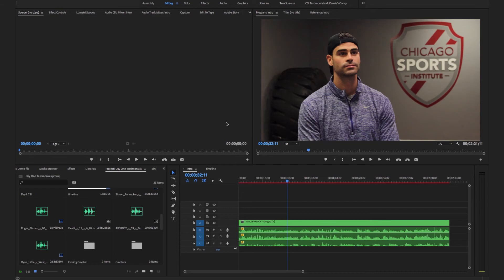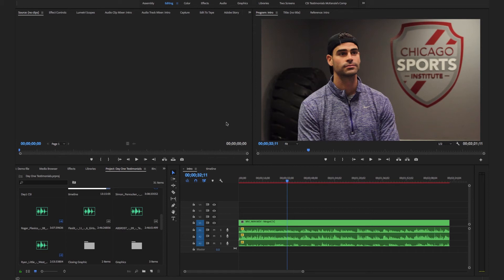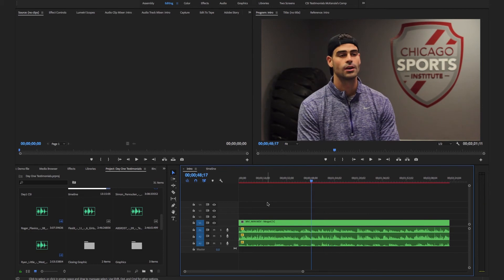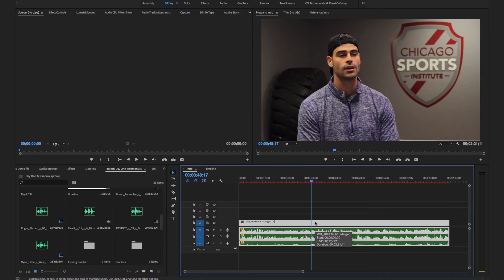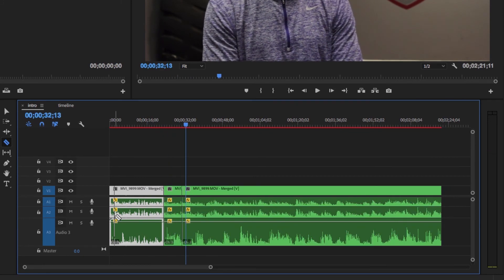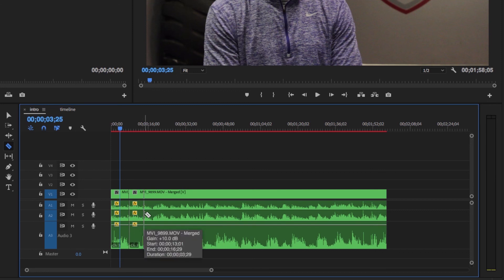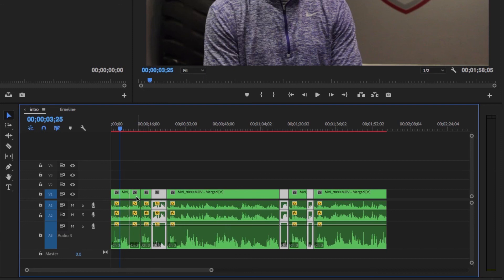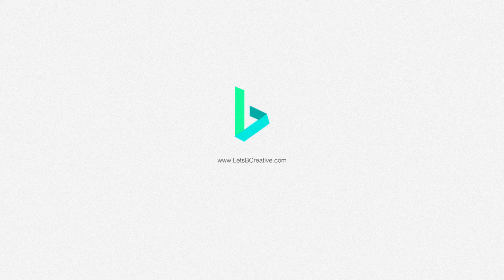Edit FASTER in Premiere Pro 2018!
In this tutorial, you will learn how to edit an interview in HALF the time you typical edit. Master interview editing! By using the hotkeys explained in the interview you can cut down the amount of time spent on the rough cut.  You can edit a lot faster now that you have these hotkeys down!